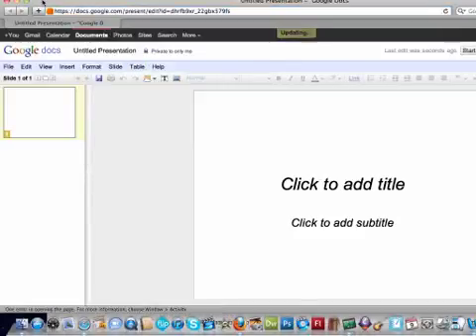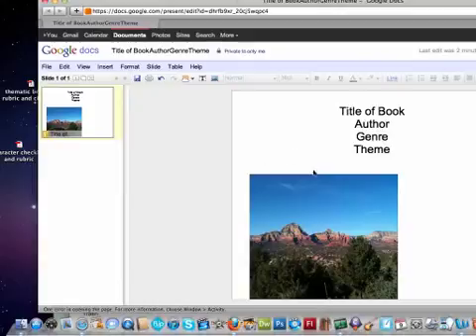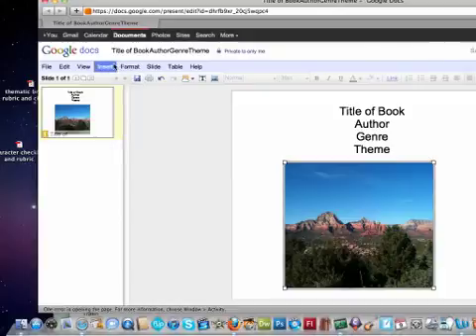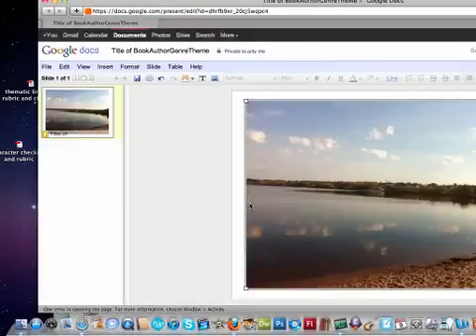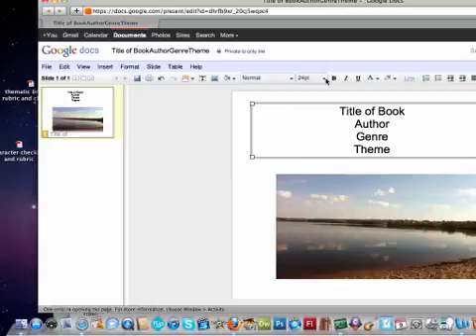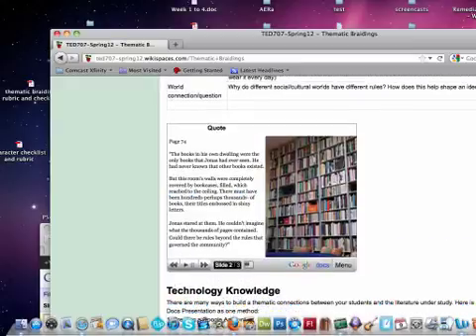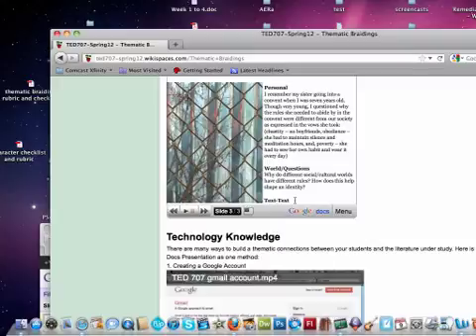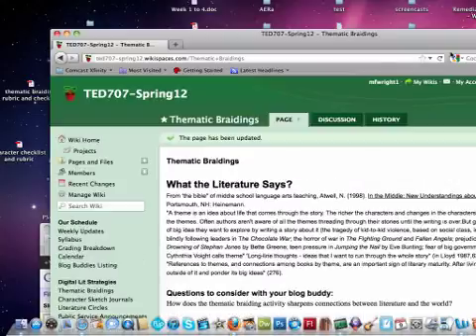TED 707 Thematic Braiding step one.mp4